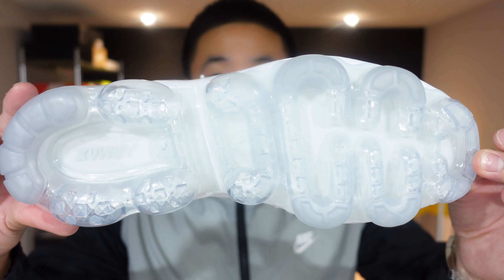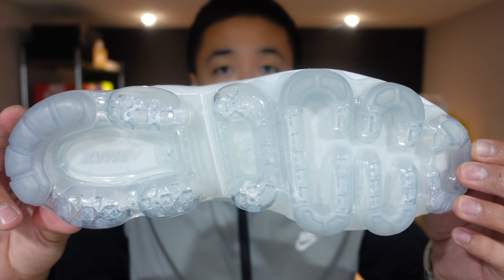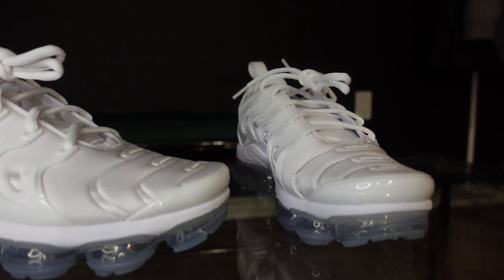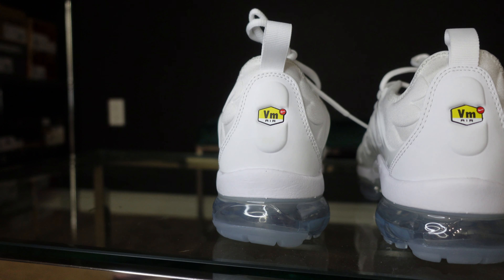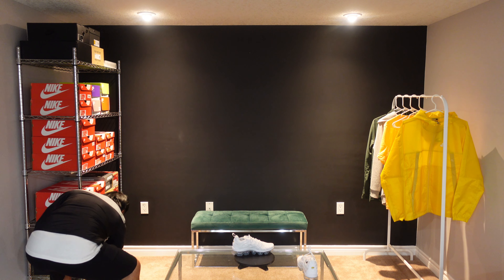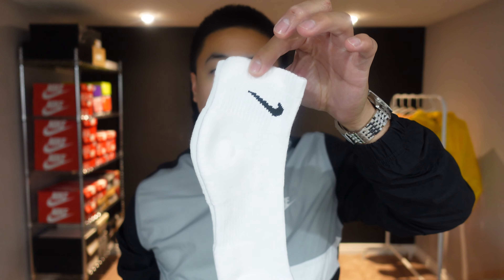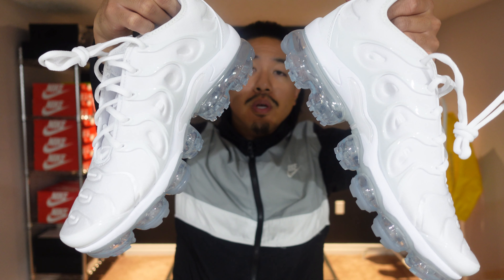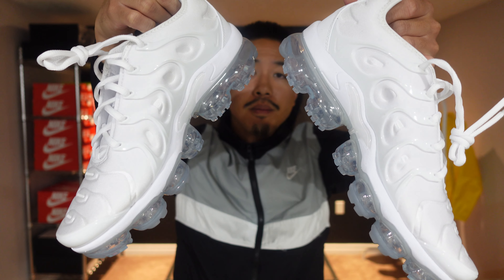Nike Air VaporMax Plus - Triple White | Review, Sizing & On Feet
Nike Air VaporMax Plus- Triple White
Release Date: February 28, 2018
Review, Sizing & On Feet